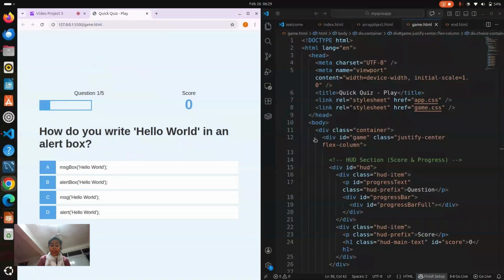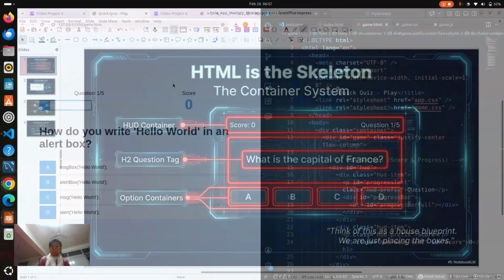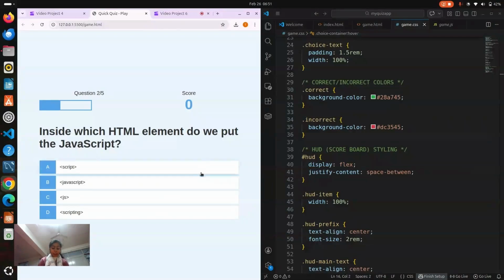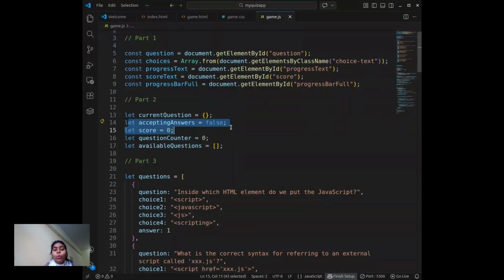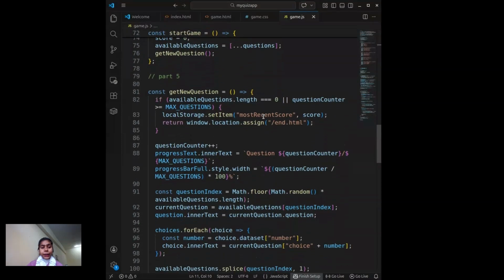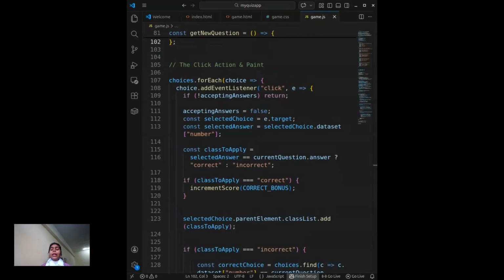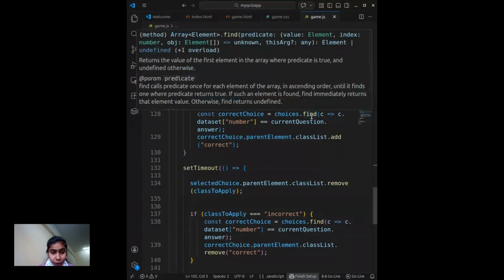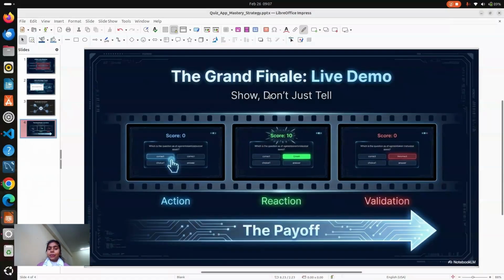Building a Quick Quiz App 🚀 | HTML, CSS & JavaScript Explained in Simple Words!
👋 Have you ever wondered how a website is actually built? In this video, I break down the 3 main phases of Web Development—HTML (The Skeleton), CSS (The Paint), and JavaScript (The Brain) by walking you through my latest project: The Quick Quiz App! 🚀

Whether you are a beginner or just curious about coding, I have explained the core concepts (like Flexbox, Hover Effects, and DOM manipulation) using very simple, real-life examples. No confusing jargon, just pure logic! 💡

👩‍💻 About Me:
Hello! I am Tannu, a first-year BCA student passionate about programming, problem-solving, and creating content that makes learning easy. I am constantly learning and trying to improve my coding and presentation skills.

Canva (For Visual Explanations)